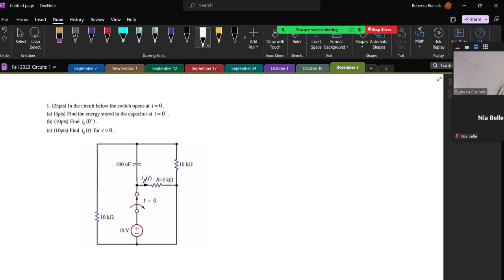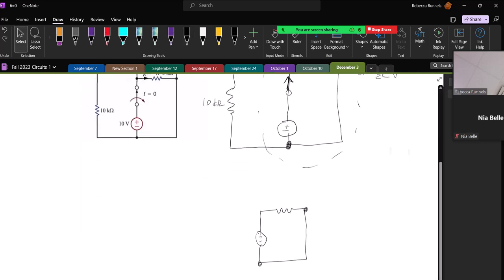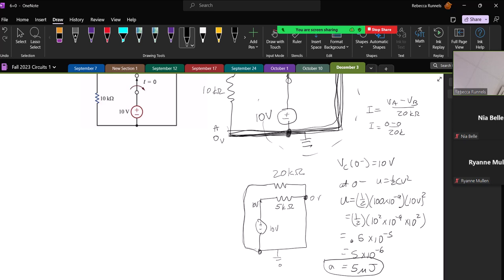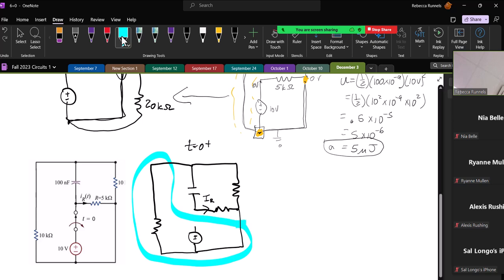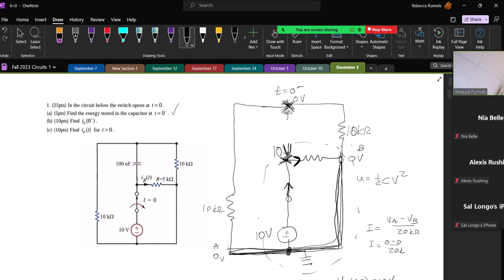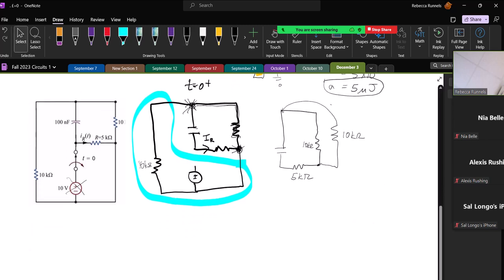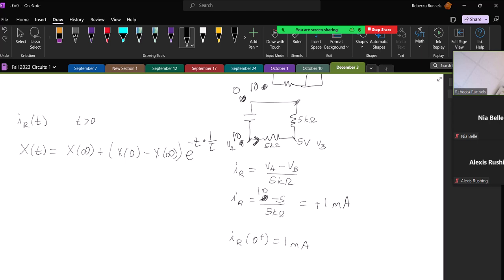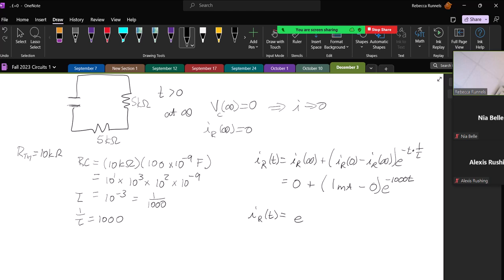Circuits 1 old final Problem 1